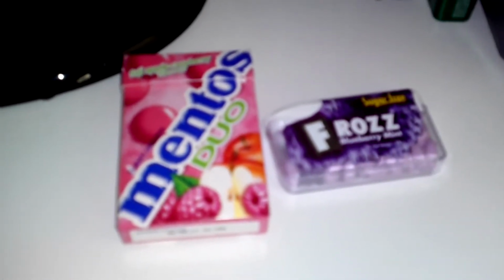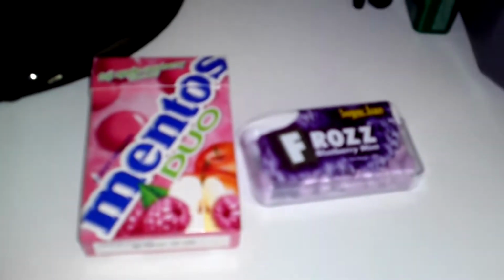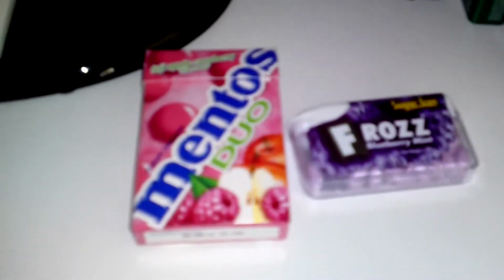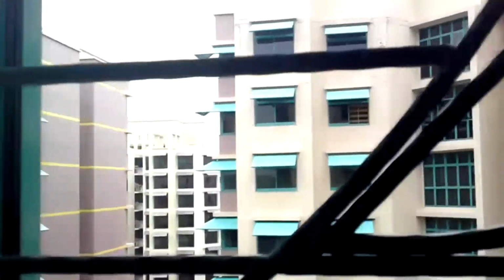Sony Ericsson Satio Audio Movie Recording and Photo Quality Test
This is Sony Ericsson Satio Audio Movie Recording and Photo quality test.
Satio best apps: Please wait...